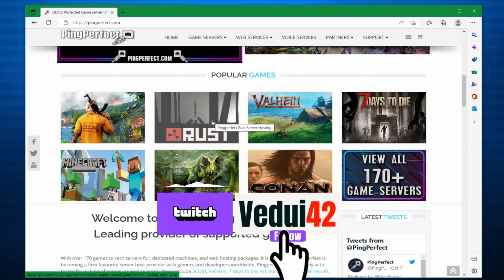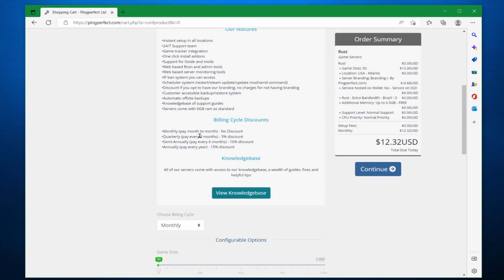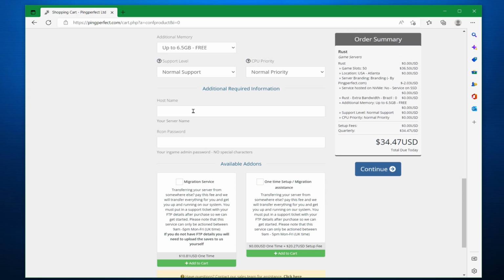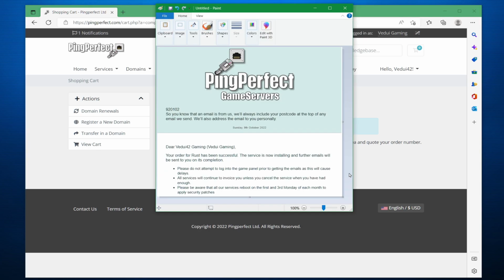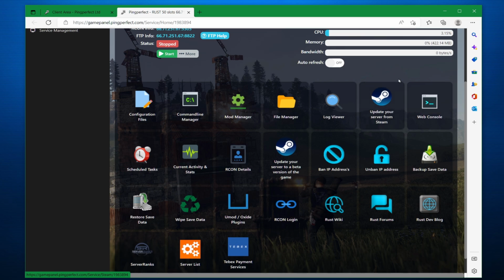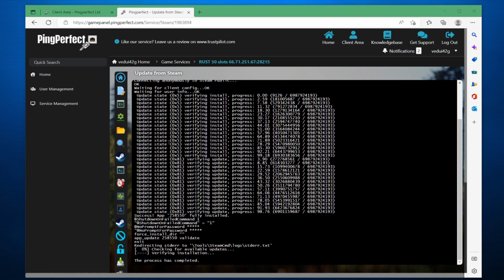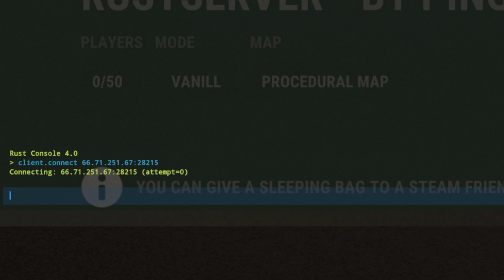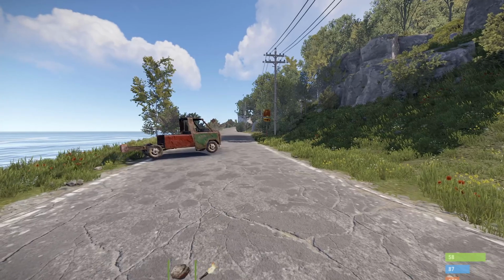HOW TO Setup RUST Dedicated HOSTED Server (rented)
Looking to play RUST with your Friends, Enemies (or frenemies)? This is how you setup a Dedicated Hosted Server to game on!

A hosted server is one where you rent capacity from a Gaming Service Provider, and pay a small monthly fee, so YOU don't have  to worry about keeping your PC running 24/7.

Chapters:

00:00 - Intro
01:35 - Accessing Hosting & Standard Features
02:39 - Selecting your server options
05:07 - Review and checkout (remember the discount code!)
07:15 - Wait for setup and How To Access your NEW Server!
08:09 - Configuring your Rust Server & Setup Admins
09:04 - Updating Rust Server from Steam
09:33 - Backup & Restoring data
10:40 - Your Connection Info
10:53 - How to Login to your Rust Server (IP:port)
11:32 - Success! We're connected to the NEW Rust Server!
12:17 - Running into issues & have questions? How to Raise a Support Query.
12:50 - ENJOY!

===- SUPPORTING THE CONTENT -===
Below are some more options, such as getting some HOT merch!
💥 Become a SPECIAL Patron & get perks!

===- HOSTED SERVER GUIDES -===
If you still need a HOSTED (ie, rented) server for the game, it can save you electricity and trouble having it on your local PC, do see the videos below.

Still reading all the way here? You're amazing! I do appreciate you taking the time to watch, and read! You should consider joining my Discord (🎮 and being part of my community!